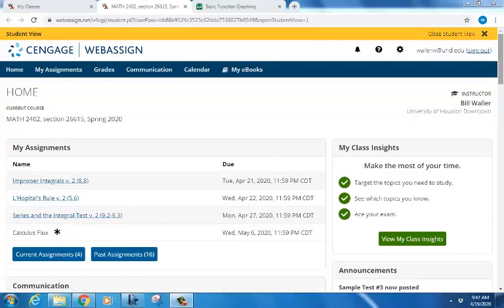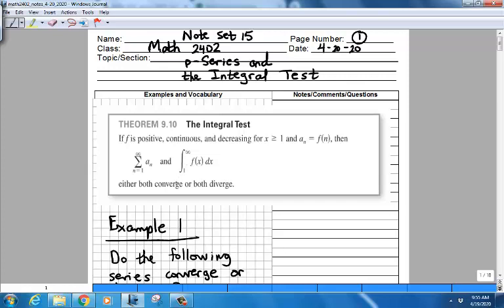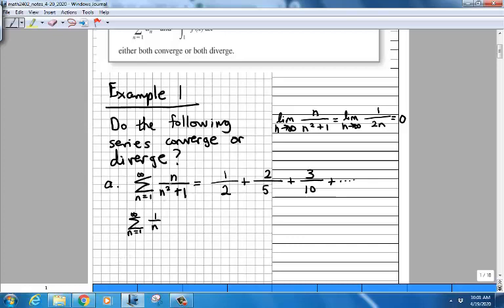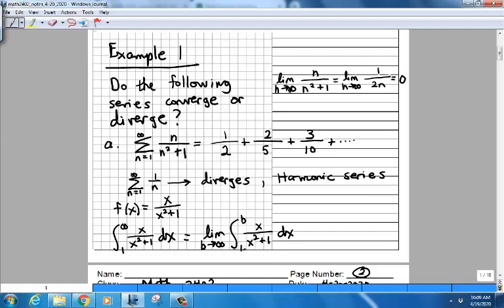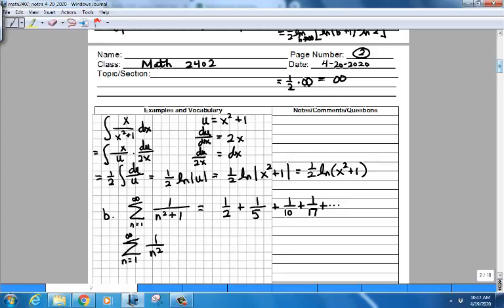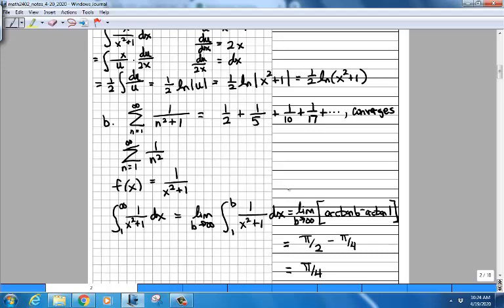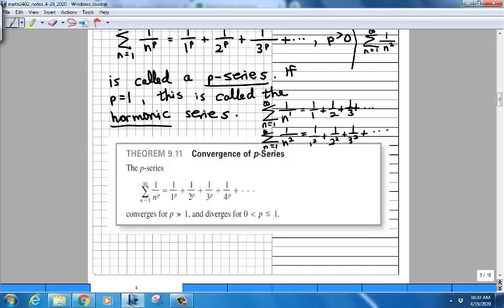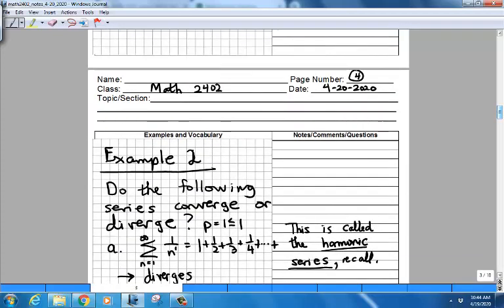MATH 2402 Lecture 4-20-2020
Calculus II Lecture 24 - The Integral Test